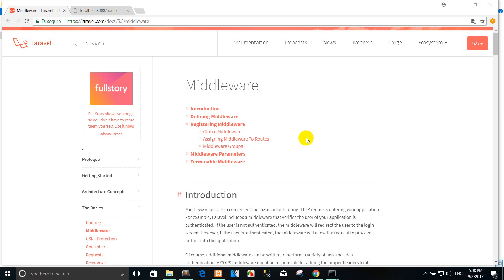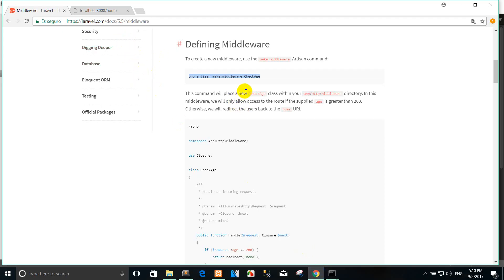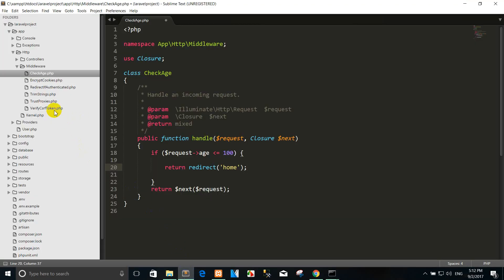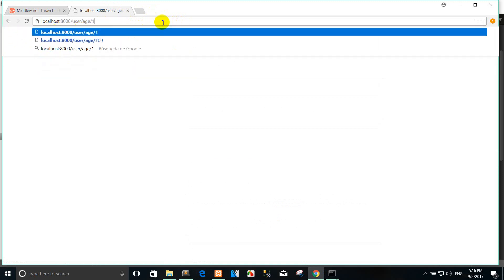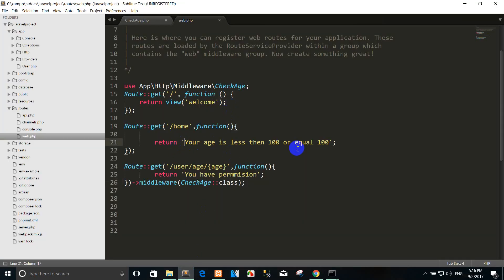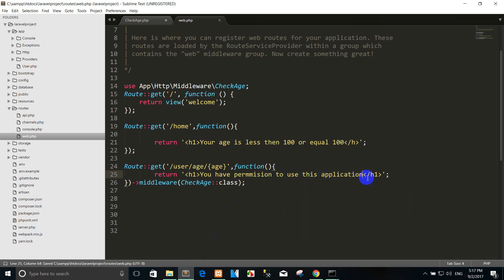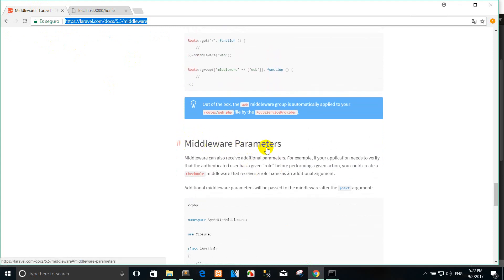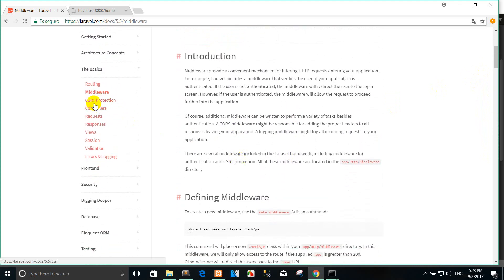Laravel 5.5 tutorial middleware part 3